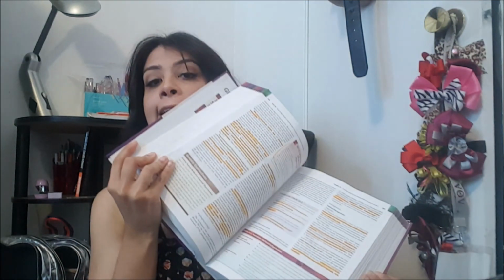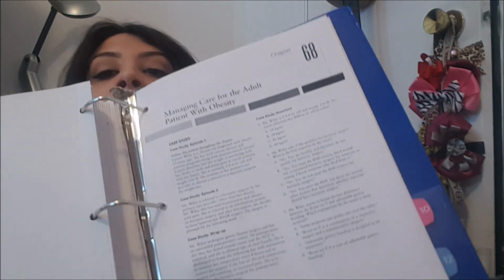2nd Semester in Nursing School Classes, Clinicals, Update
Just a little bit about the 2nd semester of nursing! Talk about my classes, clinical, how I'm trying to stay organized, and my experience. Nursing school has taken over my LIFE!